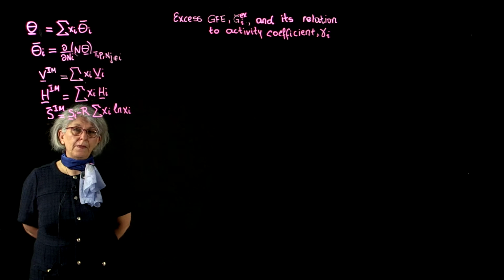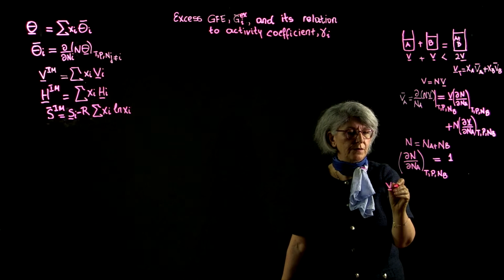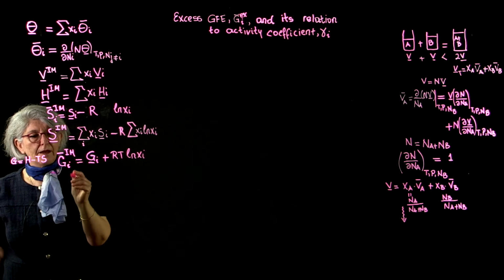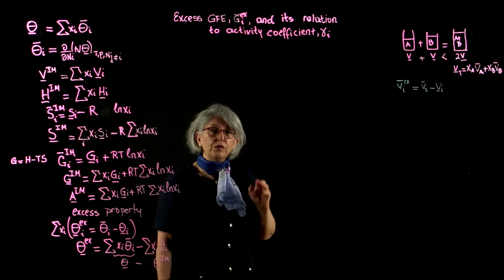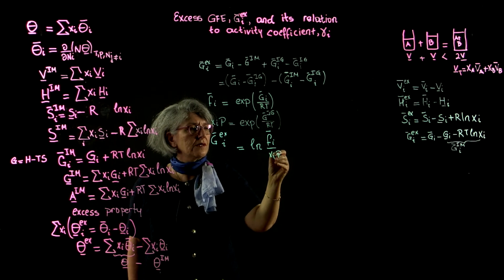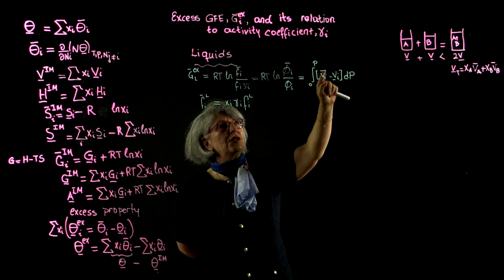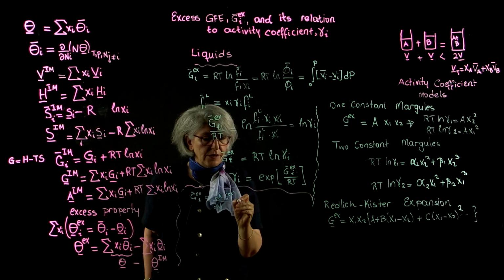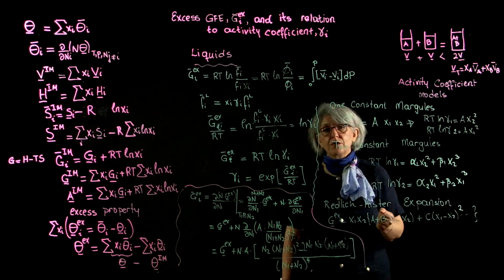8 - EXCESS GFE AND ITS RELATIONTO ACTIVITY COEFFICIENT